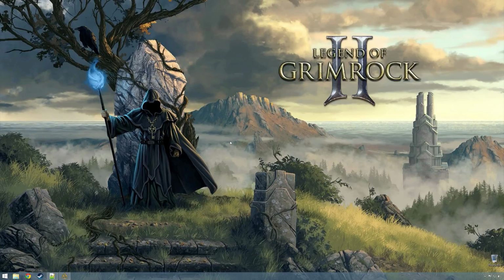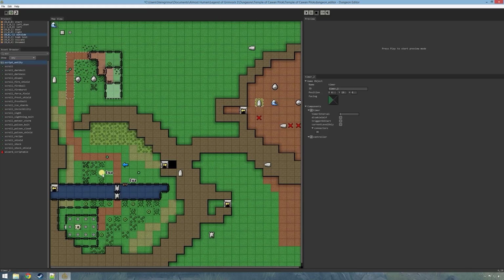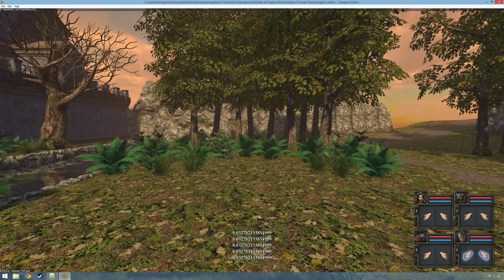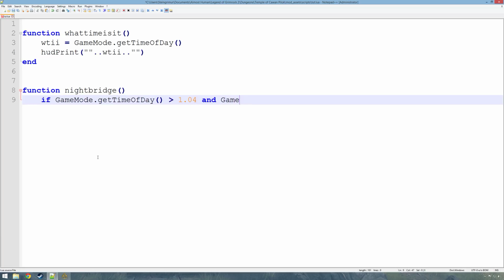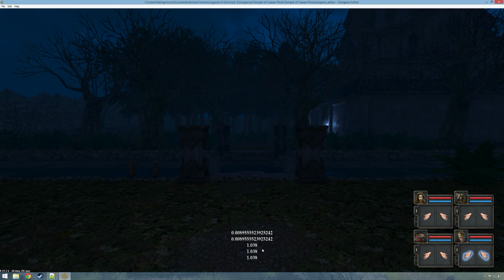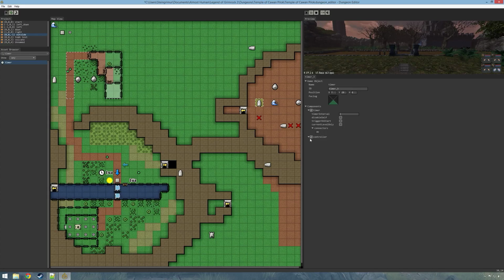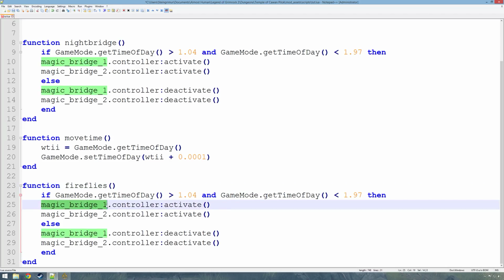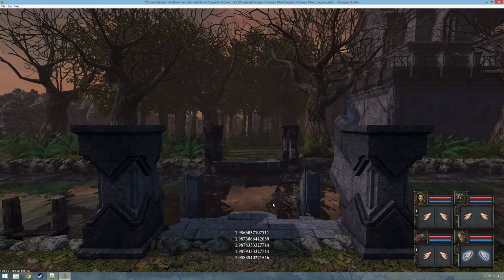LoG2 editor tutorial - part 9 - Day and Night cycle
We take a look at the Dungeon Editor that ships with Legend of Grimrock 2 and go into how the day and night cycle works
I try to explain how time moves within the engine, and how we can trigger time to move forward.
We create a light-bridge that is only active during the night.
We also create some fireflies that only show up at night.